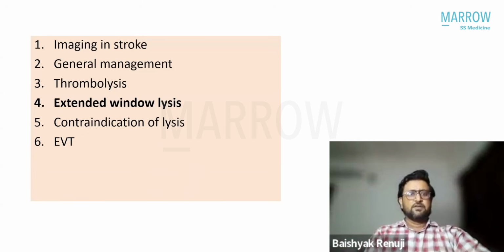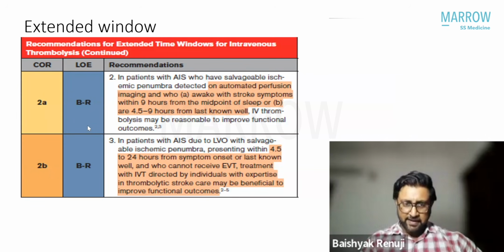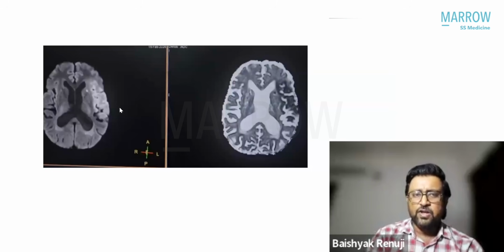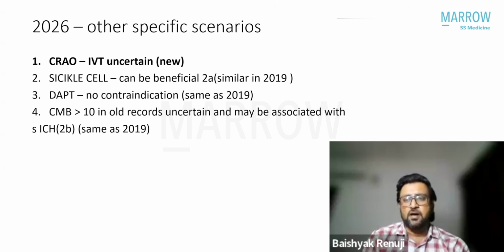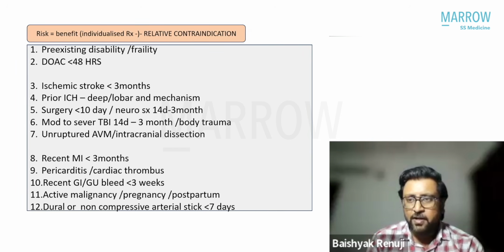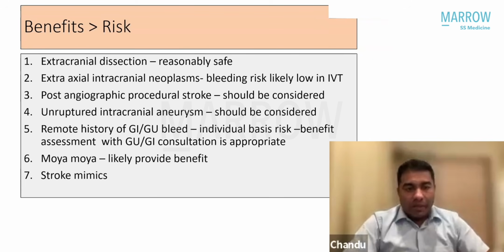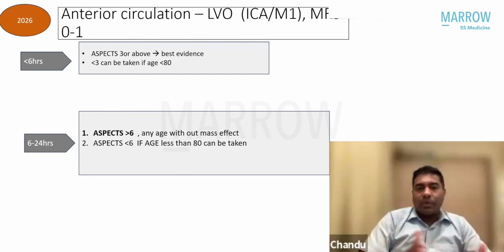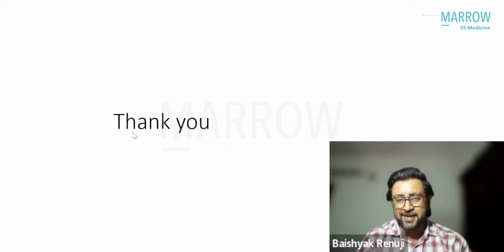Stroke management - Recent Updates (Part 2)